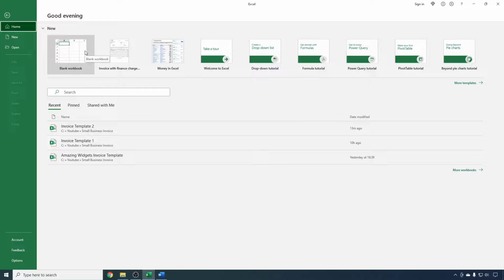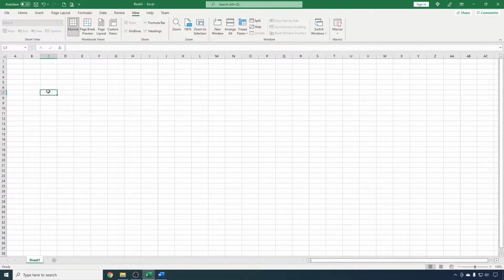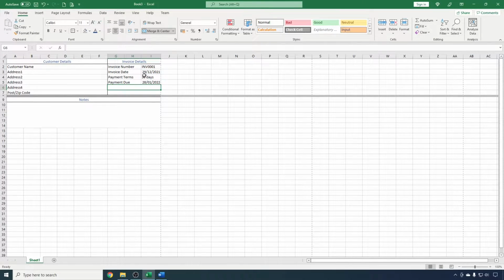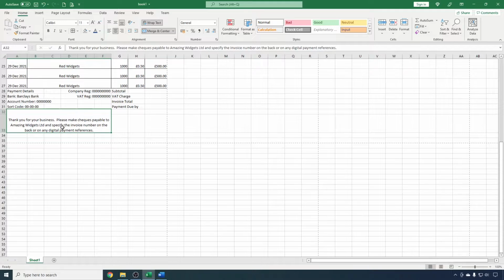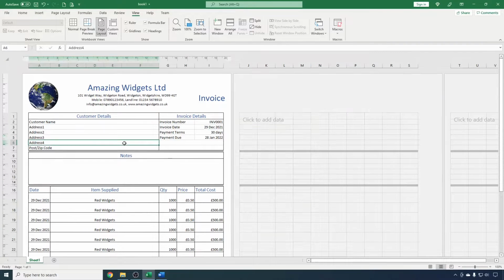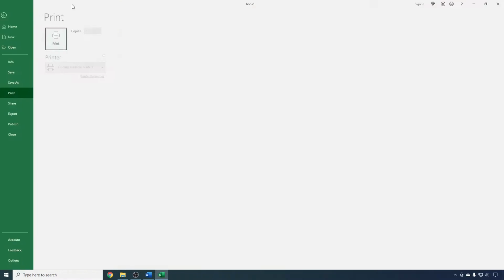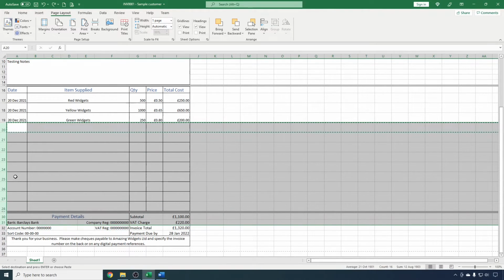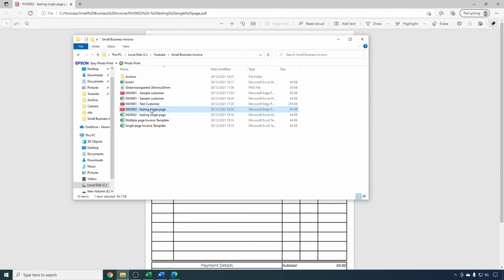Need a Business Invoice? I've got you.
In this video I show you how to create your own invoice using Excel.  We look at all the necessary steps required to make a professional, printable invoice.